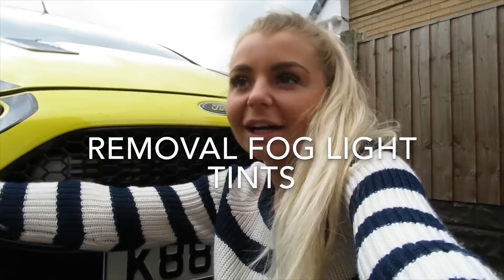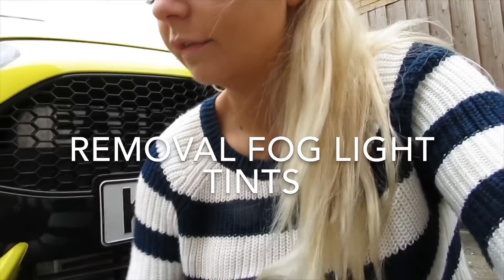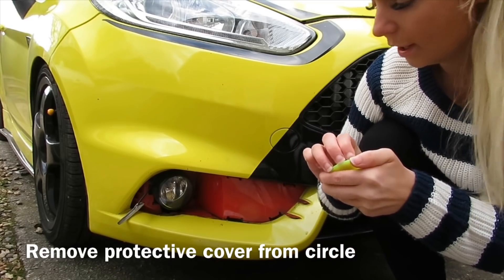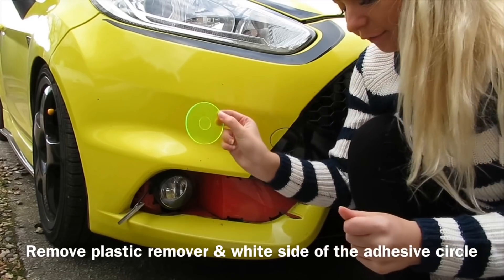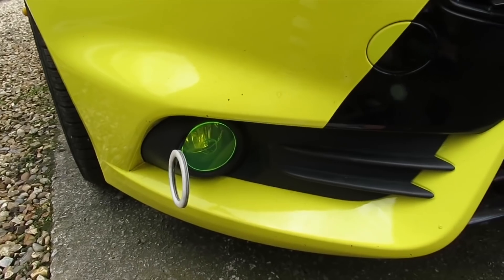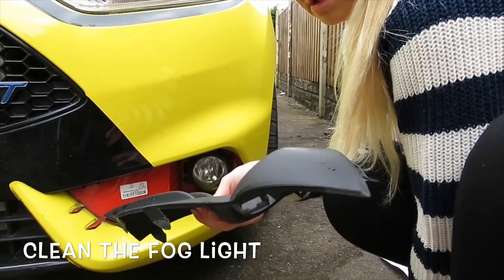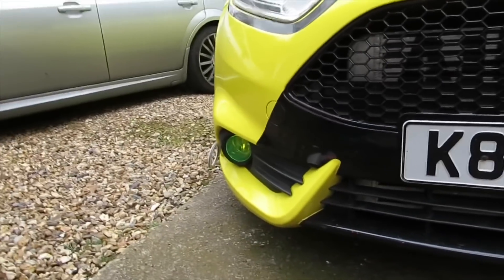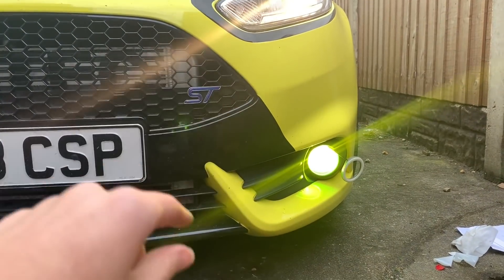EASY FIT FOG LIGHT TINTS | Fiesta St